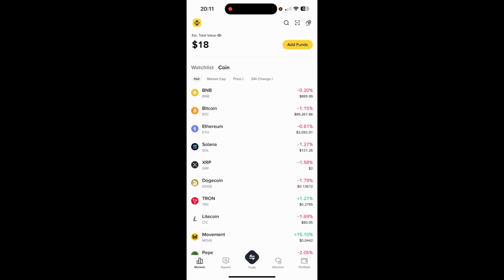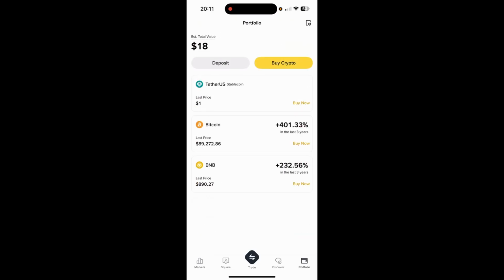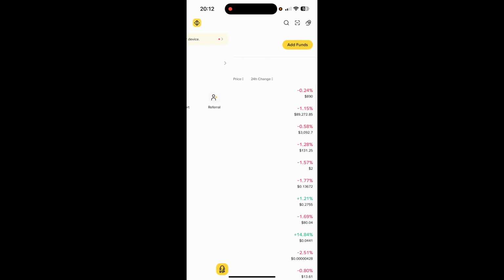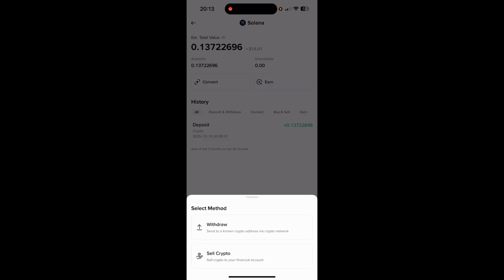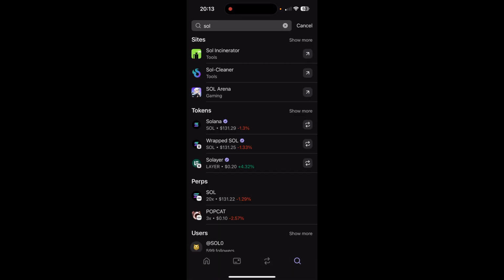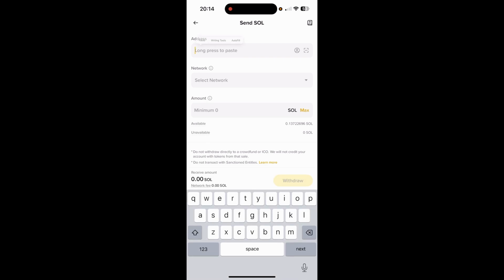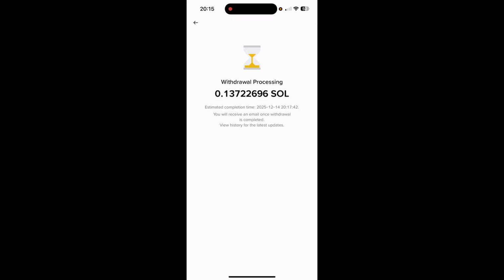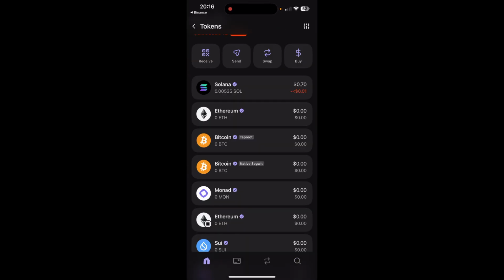How To Transfer Solana From Binance To Phantom Wallet (Step By Step)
Learn how to transfer Solana from Binance to Phantom Wallet